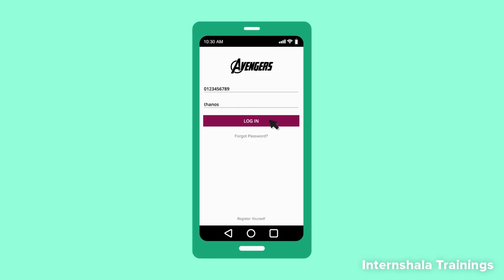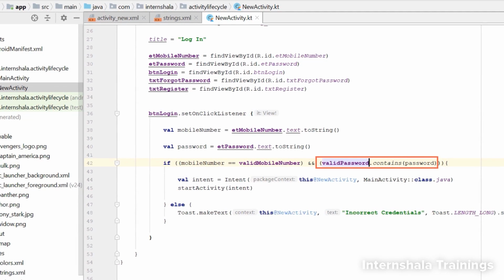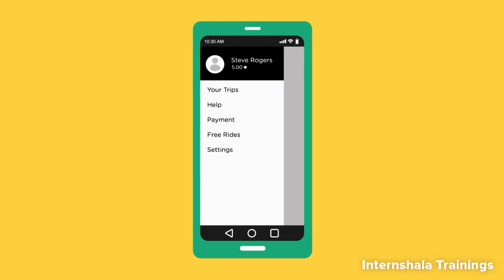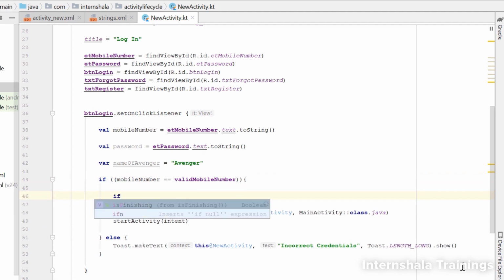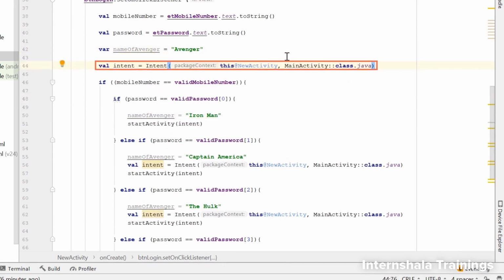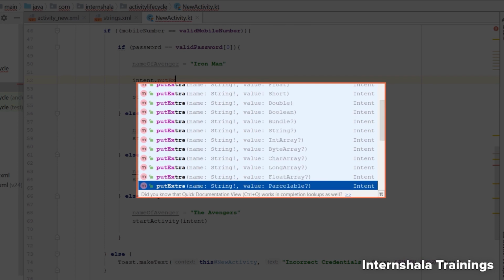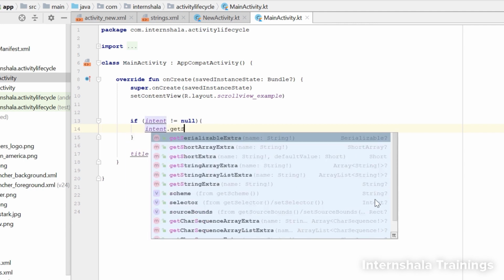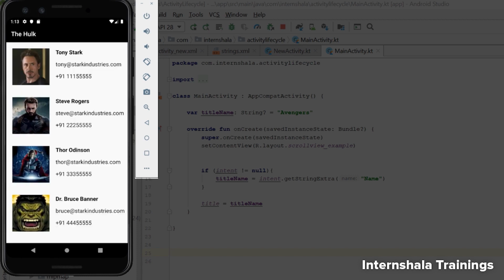Mobile app development using kotlin language#module3.6(3)